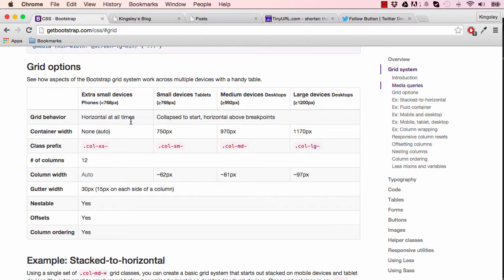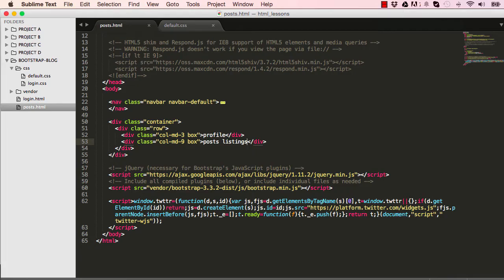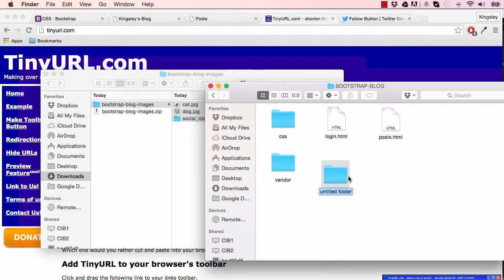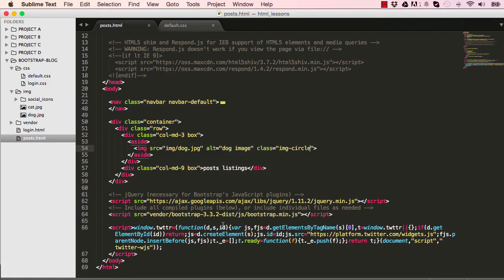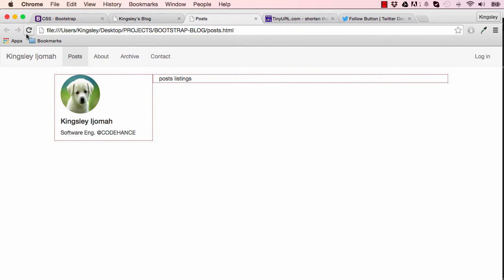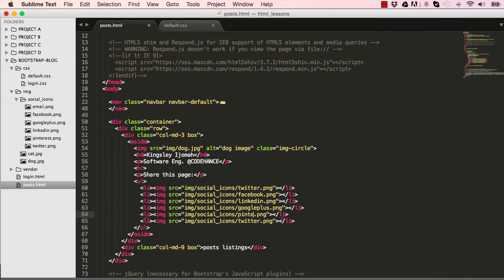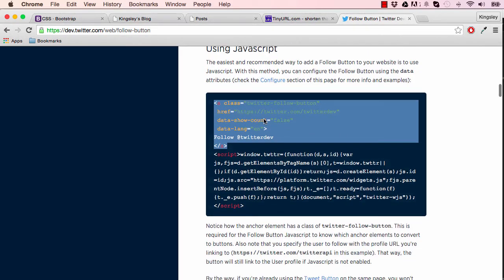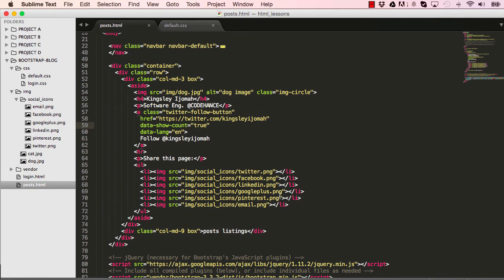Bootstrap 3 Tutorials [COMPLETE] - Building a blog video for beginners tut # 6